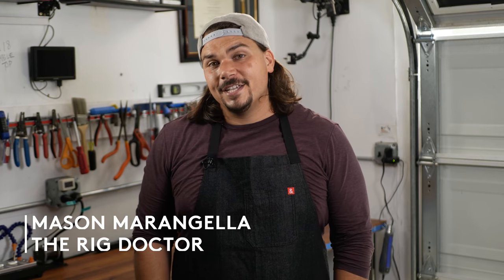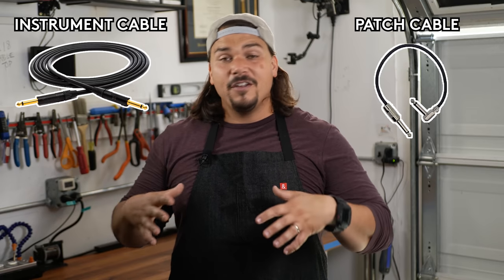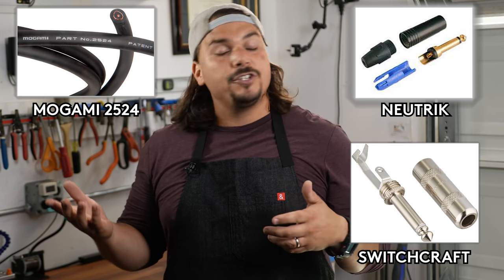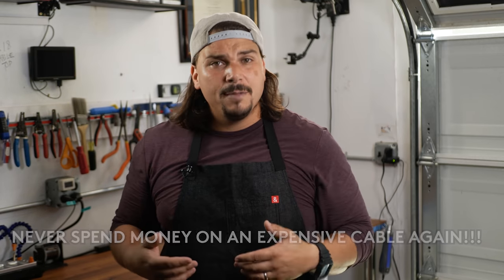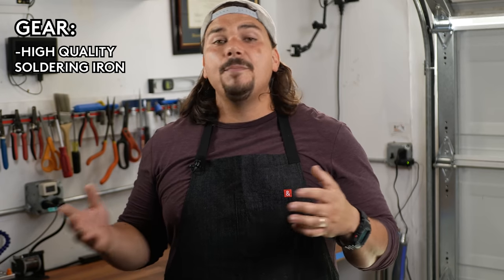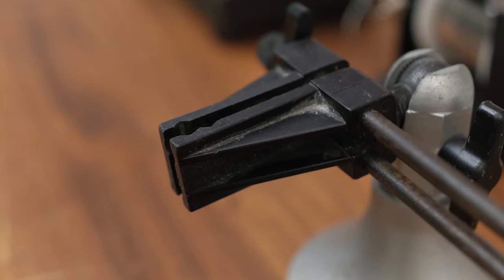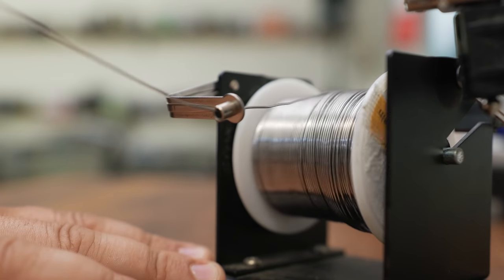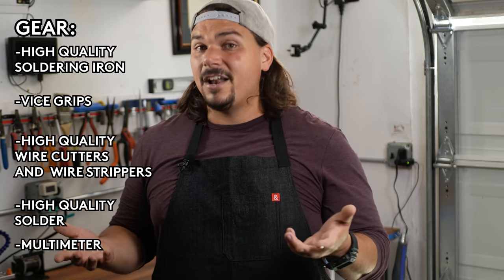Never Buy an Instrument Cable Again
Making your own custom instrument cables is easier than you think. Today, the Rig Doctor shows you the steps to creating your own instrument cables, walking you through the process step-by-step.

MATERIALS USED:

Mogami 2524 Bulk

NEUTRIK
Right Angle
Silent Straight
Silent Right

SWITCHCRAFT
Straight (280)
Right (226)
Silent Straight (181)

00:00 Introduction
01:03 Cable Types
02:17 Required Gear/Materials
04:35 Neutrik Plugs
06:14 Neutrik Straight Tutorial
09:12 Neutrik Right-Angle Tutorial
11:14 Switchcraft Plugs
11:34 Switchcraft Straight Tutorial
14:05 Switchcraft Right-Angle Tutorial
16:53 Conclusion